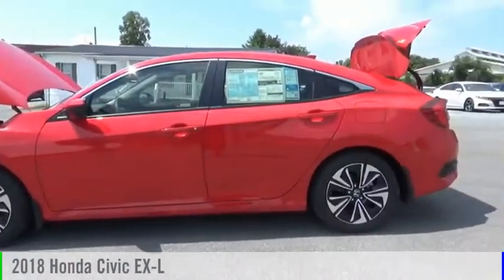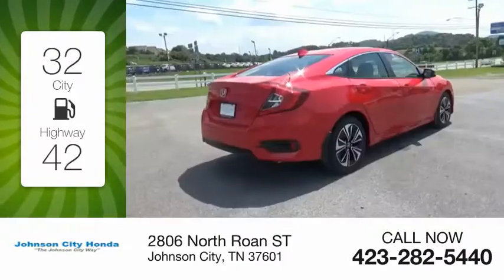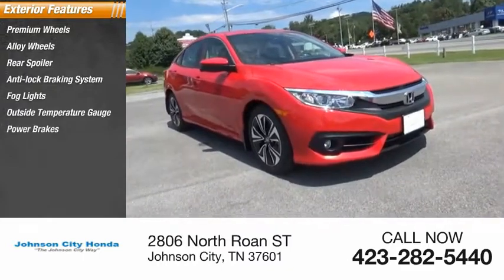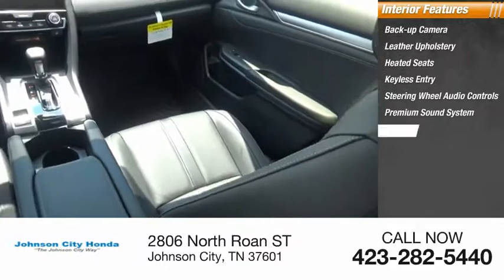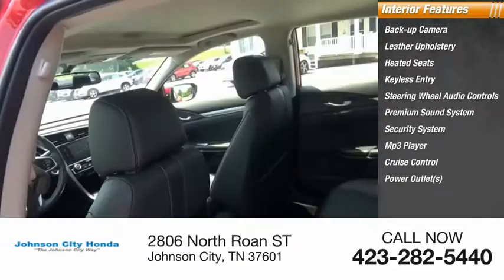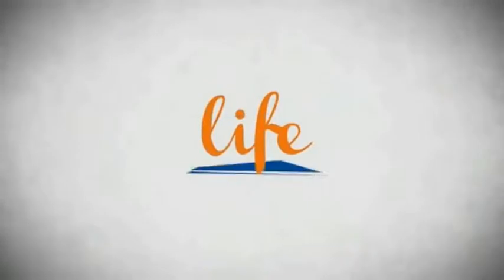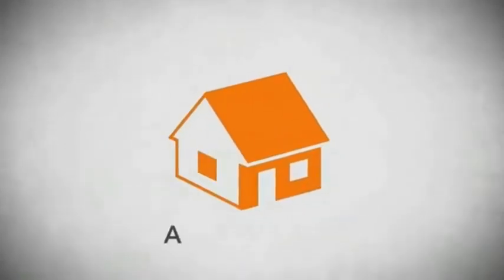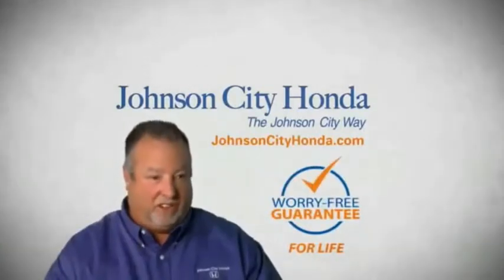2018 Honda Civic EX-L New H45670